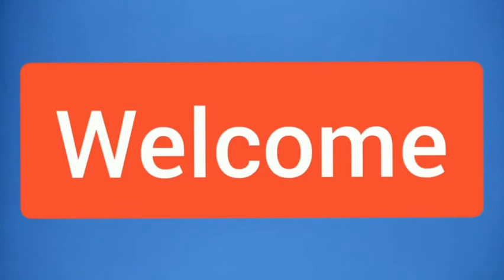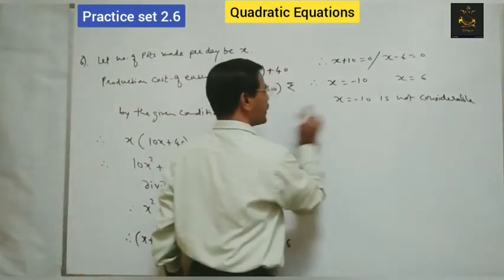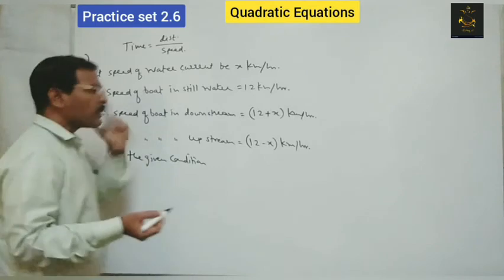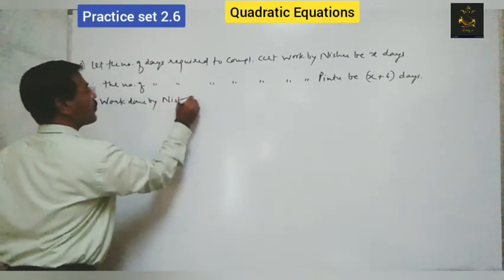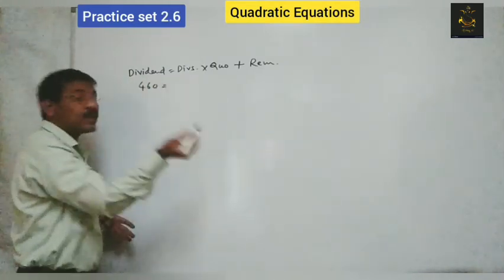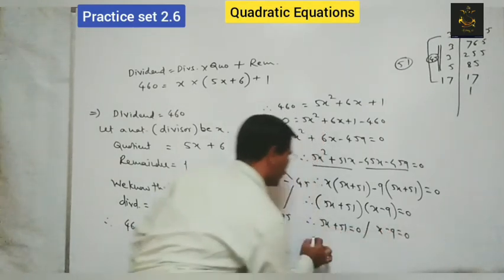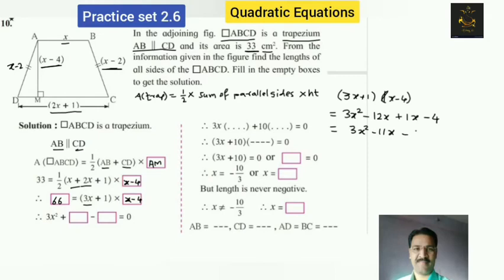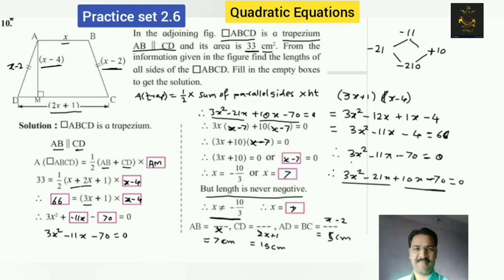Quadratic equations (Lect.#8) 10th Maths1